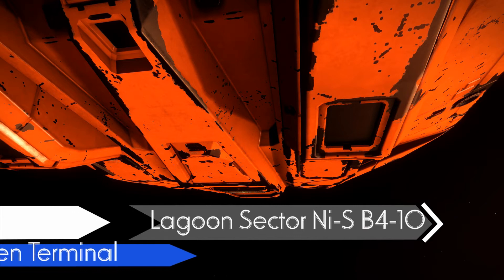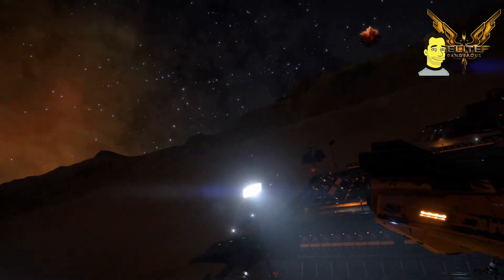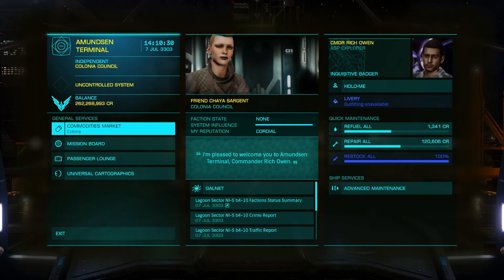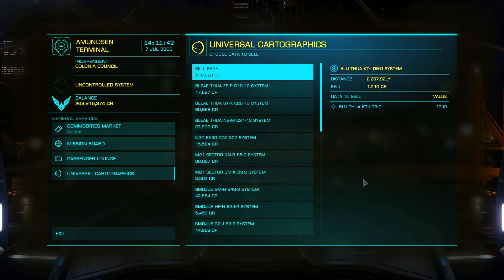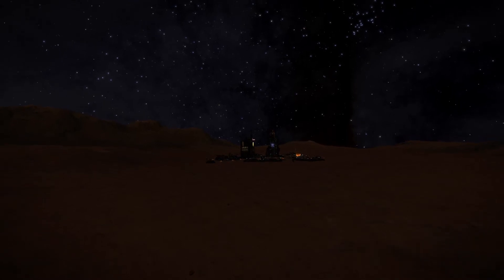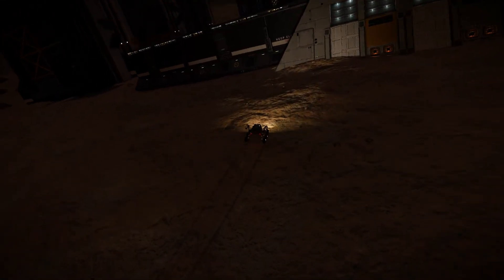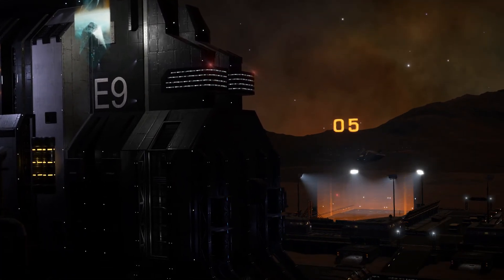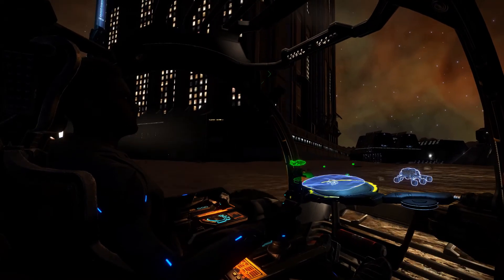Elite Dangerous Horizons Amundsen Terminal deeps space outpost | Road to Colonia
Elite Dangerous Horizons Amundsen Terminal deeps space outpost
Using the Neutron star Super Highway head on over around 3000 ly outside the bubble and drop in on Amundsen Terminal in the Lagoon Sector NI-S B4-1
Worth while refueling and sellin map data here.

Amundsen Terminal – Lagoon Sector NI-S b4-10, planet 1

One of the Colonia Connection Highway outposts, constructed in October 3302. Located inside the Lagoon Nebula, this is the second of the deep-space outposts on the route from the bubble to Colonia. The outpost is named for explorer Roald Engelbregt Gravning Amundsen. Amundsen was a Norwegian explorer of polar regions on Earth. He led the Antarctic expedition of 1910–12 which was the first to reach the South Pole, on 14 December 1911. In 1926, he was the first expedition leader for the air expedition to the North Pole. Amundsen is recognized as the first person, without dispute, as having reached both poles.

Get Elite Here !

Elite Dangerous digital PC download!

Elite Dangerous: Horizons - Season Pass!

Customize your ship and in game experience

Shop Elite Dangerous game extras! Choose from a selection of custom and manufacturer paint jobs. Available for a range of ships and can be accessed via outfitting in-game.